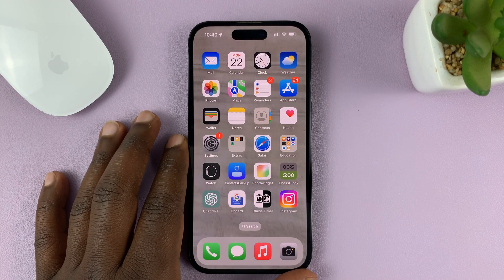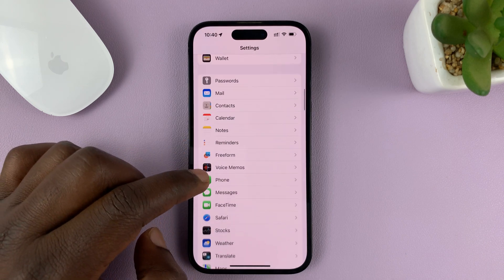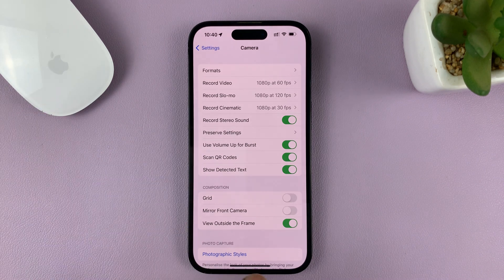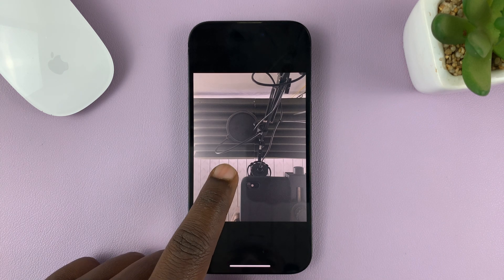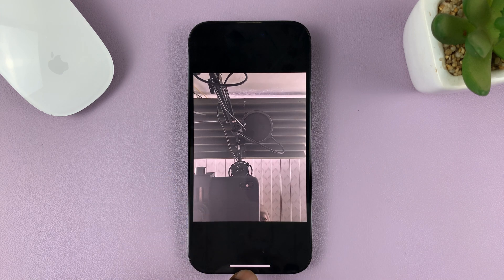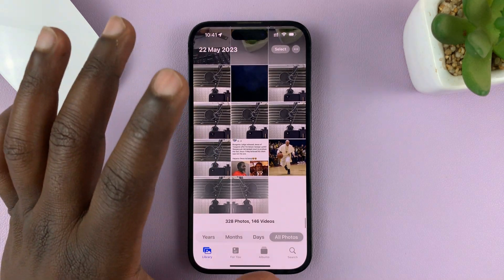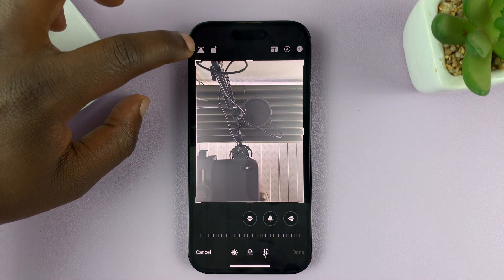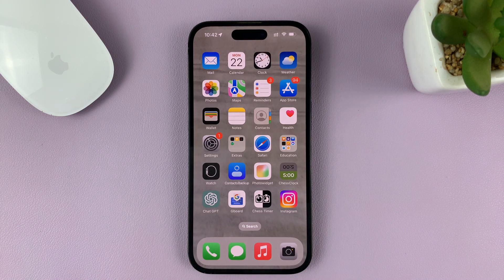iPhone 14/14 Pro: How To Mirror 'Invert' Selfies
In this video, we're diving into the exciting world of the iPhone 14 and iPhone 14 Pro to show you a nifty feature that will take your selfies to the next level. Get ready to learn how to mirror and invert your selfies effortlessly!

Have you ever taken a selfie and wished you could flip it horizontally or vertically for a unique perspective?

In this tutorial, we'll guide you through the process, demonstrating how you can effortlessly transform your selfies into creative and eye-catching images. Whether you want to experiment with different angles, create artistic compositions, or simply have fun with your photos, this feature is a game-changer.

Join us as we explore the intuitive user interface of the iPhone 14/14 Pro, showing you the exact settings and options you need to access in order to mirror and invert your selfies. We'll provide clear and concise instructions, making it easy for anyone, from beginners to seasoned iPhone users, to follow along and achieve stunning results.

Throughout the video, we'll share helpful tips and tricks to enhance your selfie game further. You'll discover how to adjust the intensity of the mirrored effect, apply filters and effects, and even combine multiple mirrored selfies for a captivating collage.

Your next perfect selfie is just a click away! 📸✨

Method 1 - Mirror a Selfies That Hasn't Been Taken:

Open the Settings app on your iPhone 14/14 Pro.
Scroll down and find the Camera app.
Under the "Composition" section, tap on the toggle button next to "Mirror Front Camera" to enable this option.

From now on, whenever you take a phot with this option enabled, the photo will reflect the exact original taken.

Method 2 - Mirror a Selfies That's Already Been Taken:

Open the Photos app on your iPhone 14/14 Pro and go to the Photo Library.
Find the selfie you want to flip and tap on "Edit" in the top-right corner of the screen.
Locate the crop tool at the bottom, usually represented by an overlapping square with two opposing.
Look for the mirror or flip icon, usually represented by two opposing arrows or a similar symbol, in the top-left corner of the page.
Tap on the mirror or flip icon to activate the mirror 'invert' feature for the photo.
Tap on "Done" to save the changes.

Cell Phone Tripod Adapter